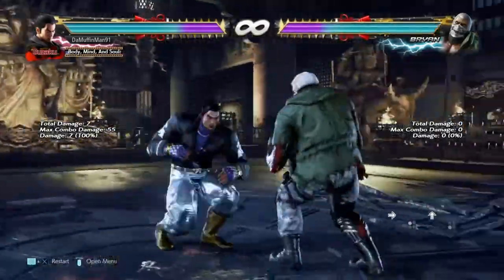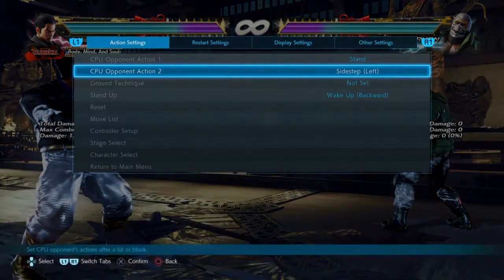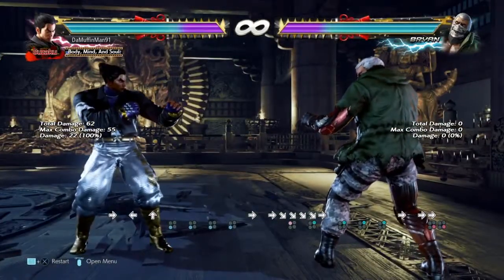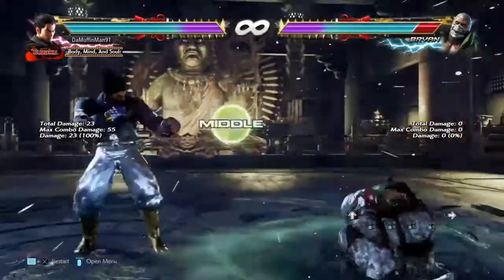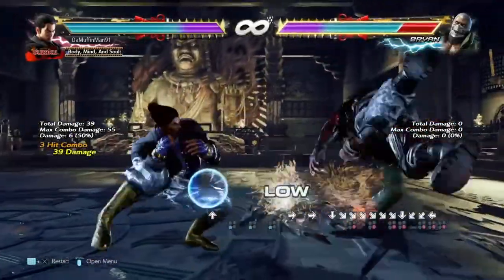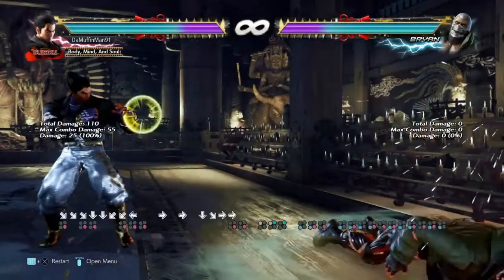SSL 3 oki HS????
Its debated that we may wind up using ssl more than ssr so I figured this had to be made at some point. In here I show ALL (that im aware) options ssl combos/oki. Towards the end we get some experiments with HS. Options like this are really helpful to Kaz in open ground or endless stages where we dont have a wall to increase damage

( I realized while typing this i dont show RD options ...Go experiment and have fun)